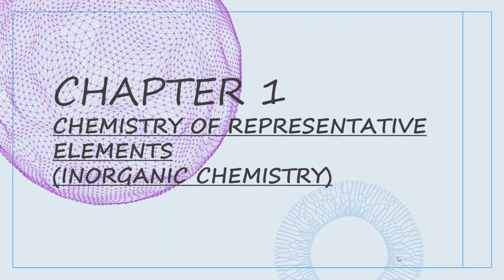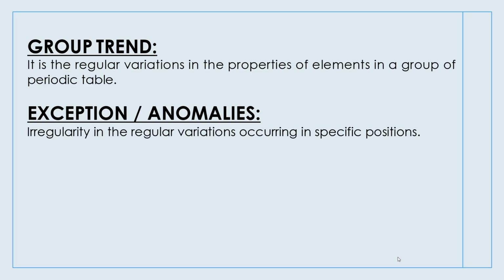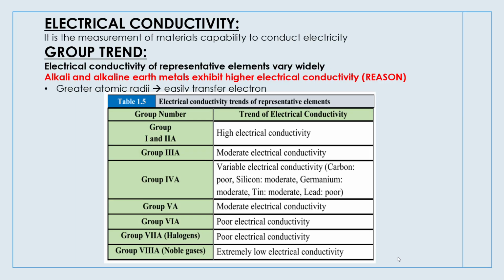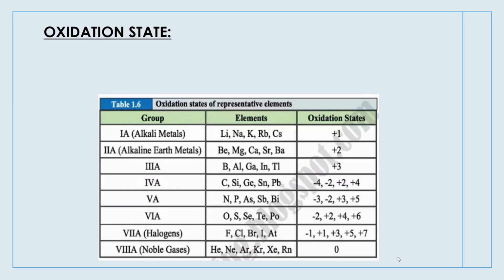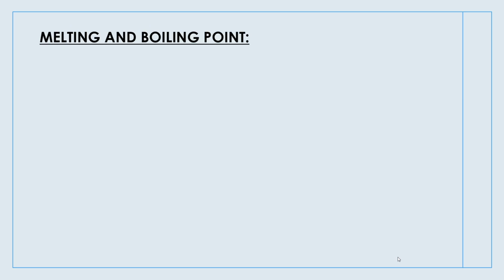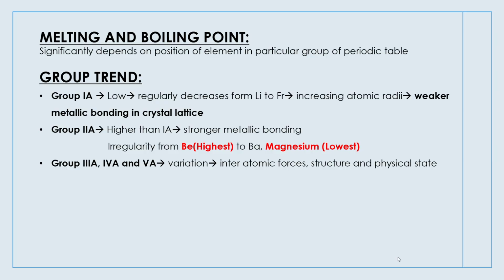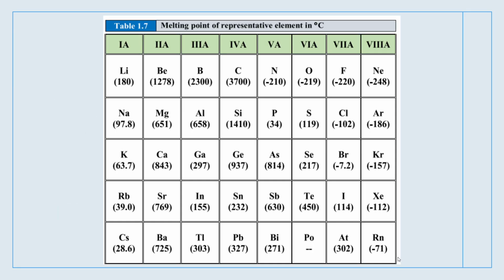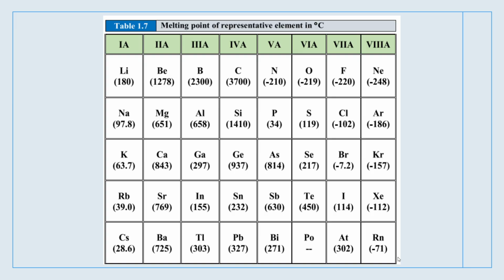Chapter 1-Electrical conductivity,oxidation state and melting boiling point Group trend XII BIEK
Detailed group trend of Electrical conductivity, Oxidation state and Melting boiling point along with exceptions of representative elements.